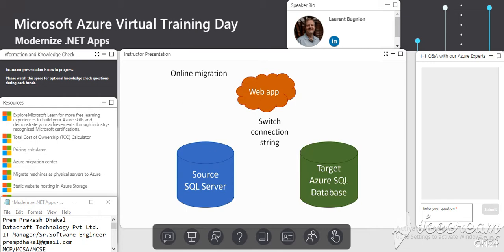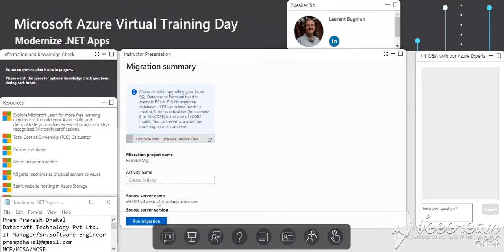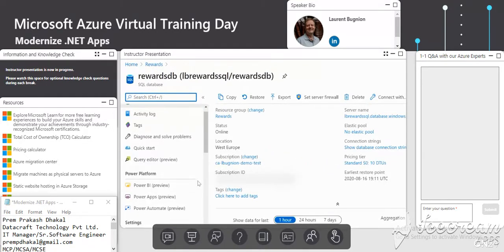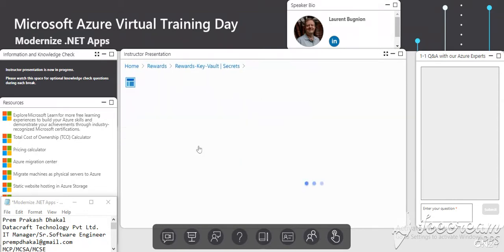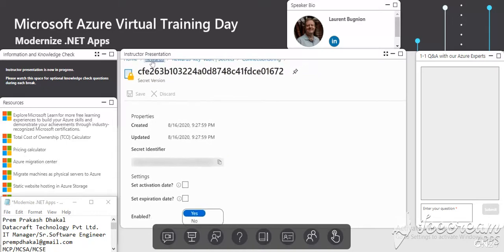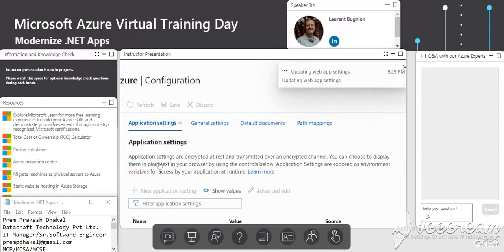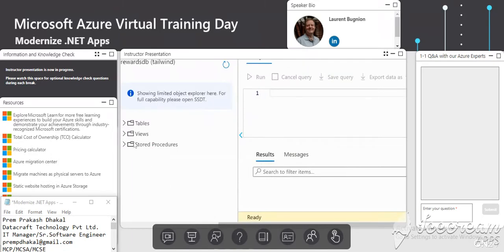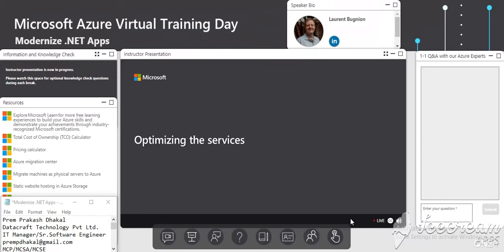Modernize .NET Apps